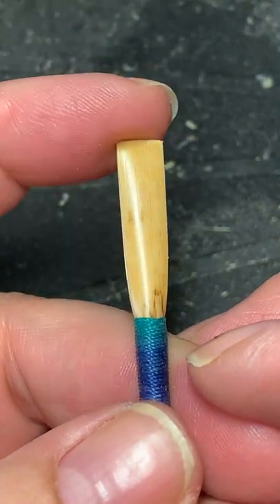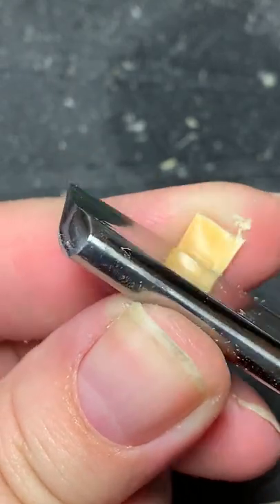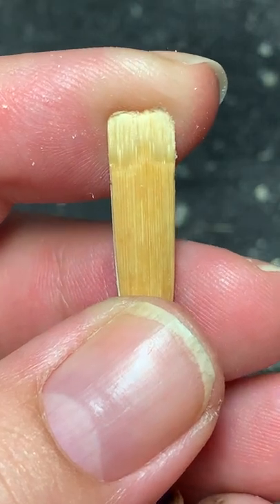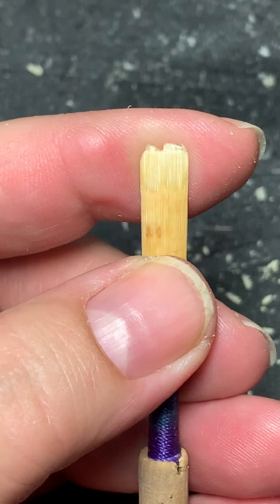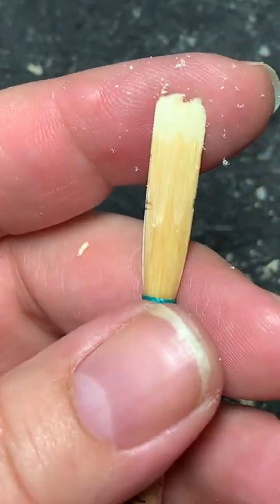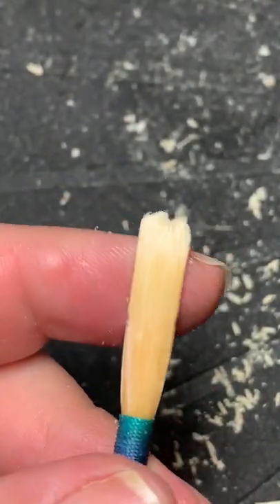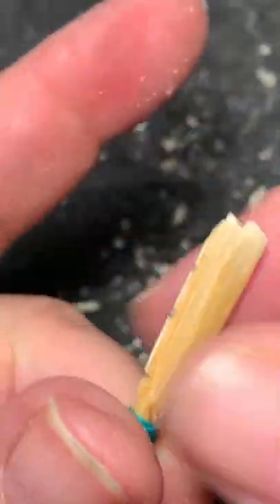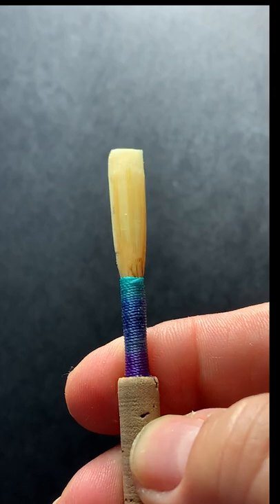Intro to Rough Scrape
This video takes you through Lindabeth's rough scrape process, where she "roughs out" the tip, blend, and heart/back before clipping the reed open.  A good rough scrape sets up the reed for the rest of the process and often helps you get things vibrating much more quickly.

Recorded 9.18.22